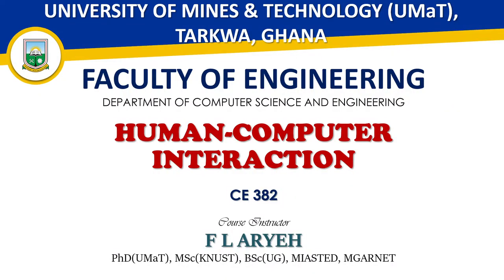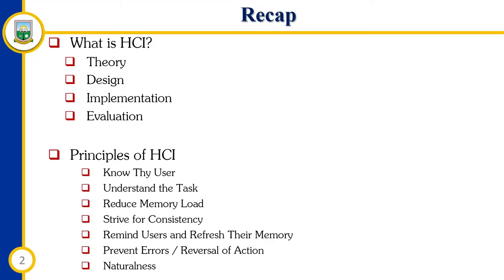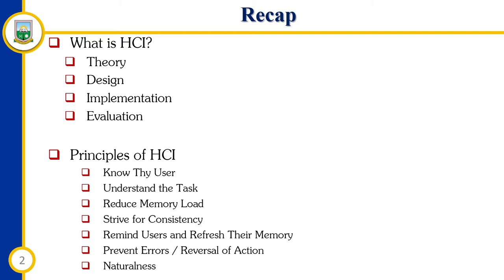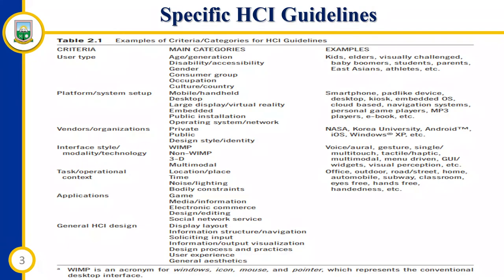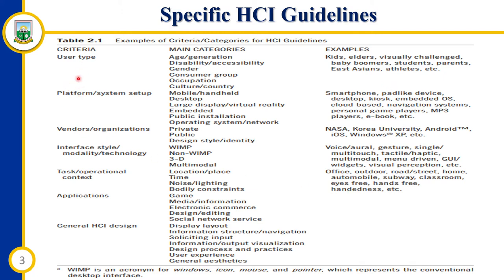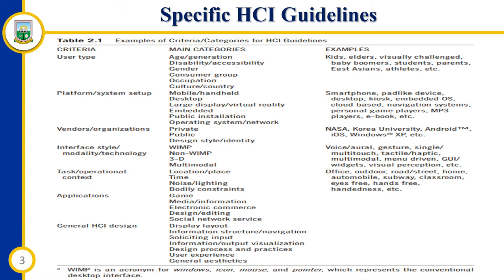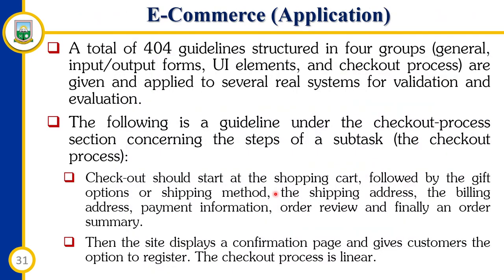Lecture 02: Specific HCI Guidelines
00:00 Guideline Categories
10:37 Examples of HCI Guidelines
13:24 Visual Display Layout (General HCI Design)
20:30 Information Structuring and Navigation (General HCI Design)
38:42 Taking User Input (General HCI Design)
50:13 Users with Disability (User Type)
1:02:48 Mobile Device (Platform Type)
1:09:03 Icons for Apple iOS and Fonts for Windows XP (Vendor)
1:15:08 “Earcon” Design for Aural Interface (Modality)
1:17:03 Cell Phones (or Making Calls) in Automobiles (Task)
1:17:13 E-Commerce (Application)
1:21:00 Summary.